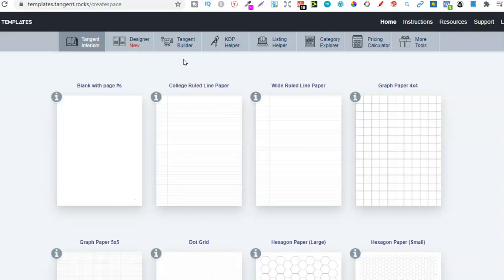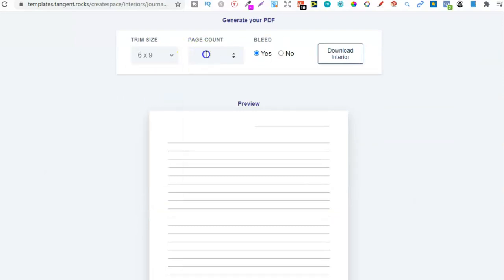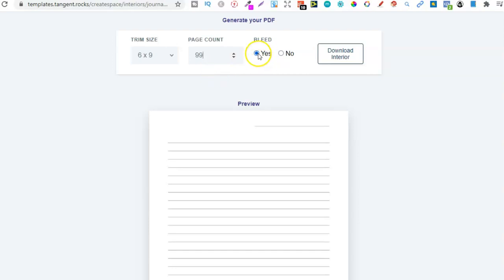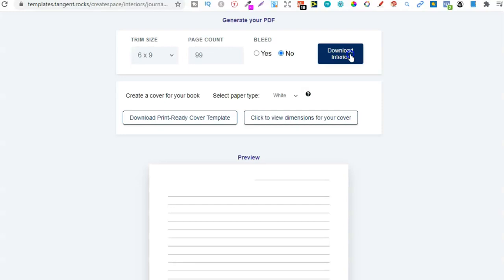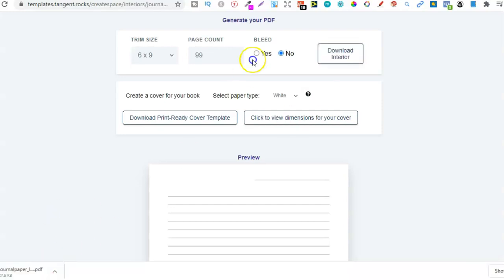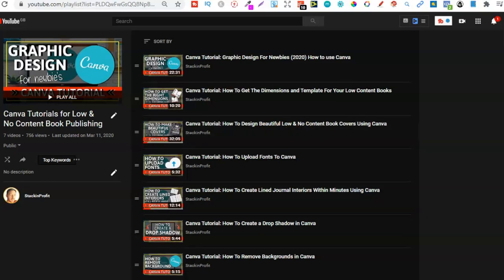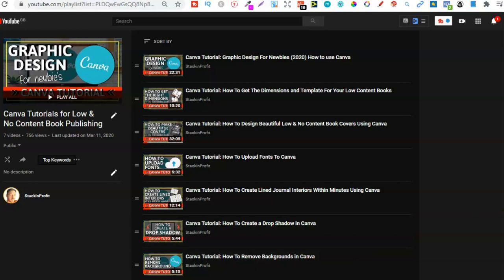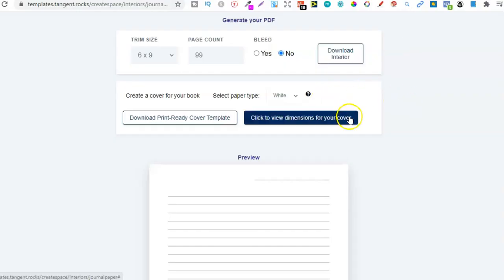Creating Journals to Sell on Amazon KDP Using Tangent Templates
In this video i share how to create notebooks and journals to sell on amazon using TangentTemplates

★☆★LINKS★☆★